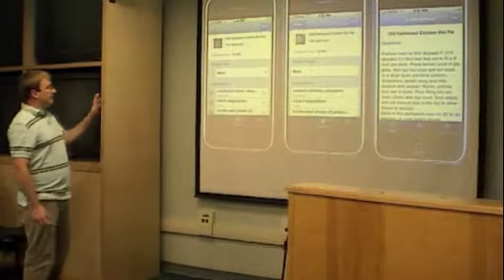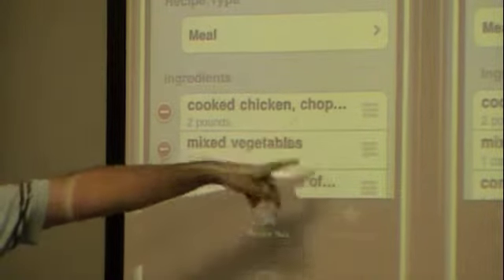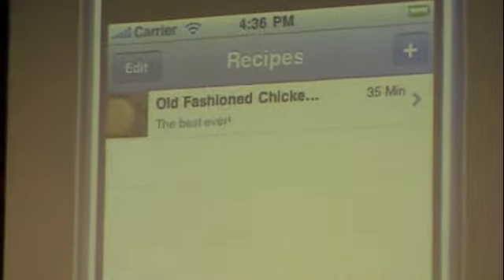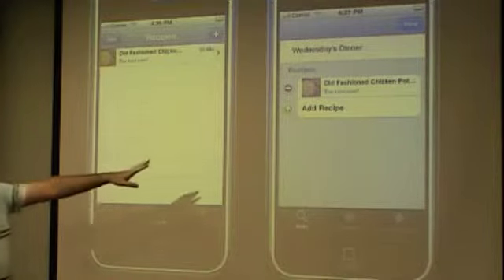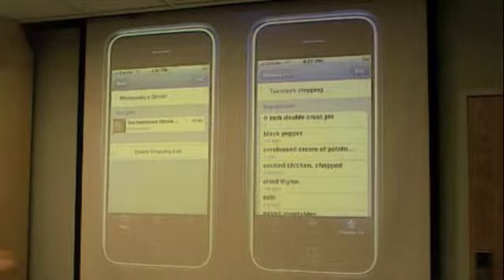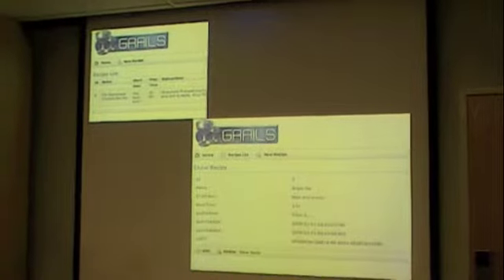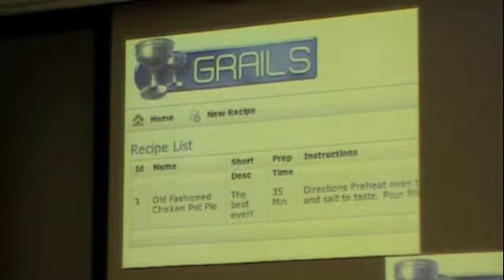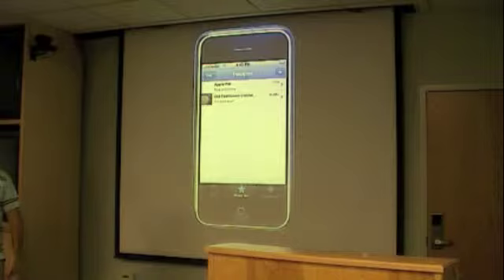iPhone Recipe Manager - USM COS, Alan Fitzgerald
USM Computer Science Summer 2009 Course, COS 497 - iPhone Application Development, student Alan Fitzgerald presents his final project, a Recipe Manager.